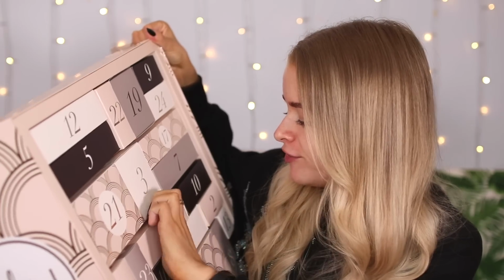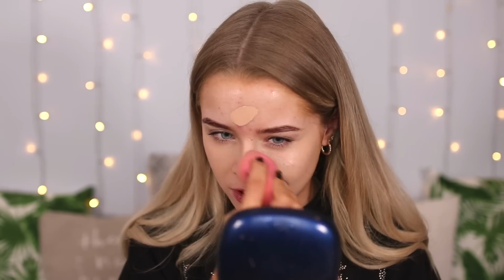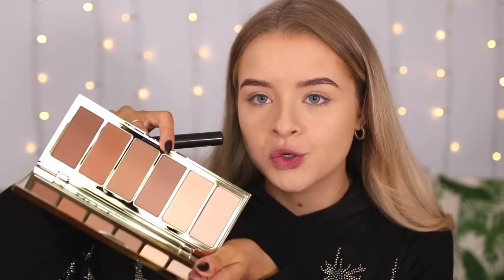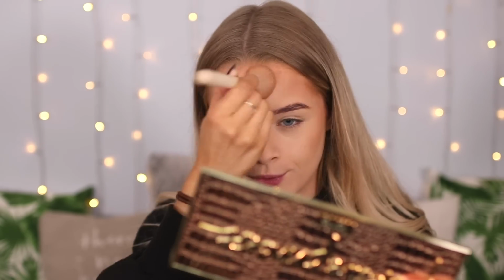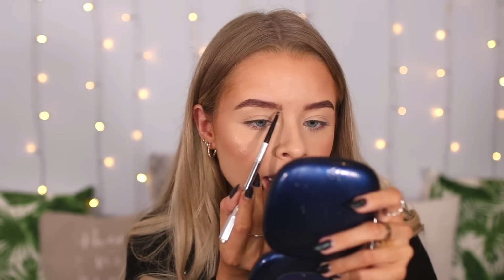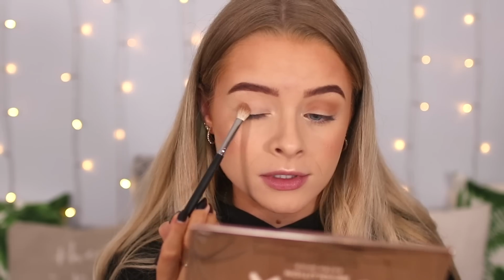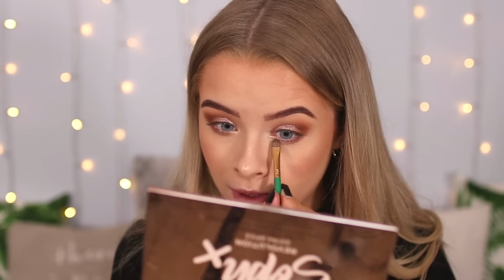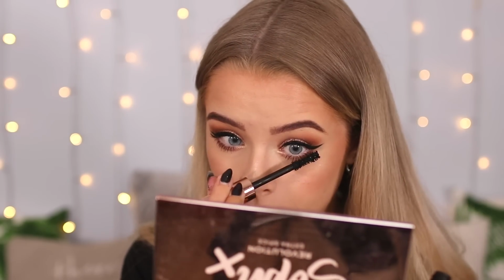MAKEUP 101: A VERY AVERAGE MAKEUP LESSON WITH.. ME 😂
@glossyboxuk - Instagram
@glossybox.co.uk – Facebook

Blank Canvas Cosmetics Airbrush blender sponge (I don’t think they sell this exact one anymore😭)
Smashbox Full coverage foundation buffing brush
L’oreal Magic Essence Drops
Max Factor Miracle Prep pore minimising primer
Revlon Colorstay foundation Oily/combo in 220
Too Faced Born this Way multi sculpting concealer
Fenty Beauty Loose powder in Butter
Too Faced Park Avenue Princess sculpting palette
Barry M Blush Palette
Soph x Revolution highlighter palette
Benefit Gimme Brow in 3
Benefit Precisely my brow in 3
Urban Decay all nighter setting spray
Soph x Revolution Eyeshadow palette
Uoma Cleopatra Ink eyeliner
The Mascara Revolution
Nudestix Lip and Cheek pencil

-Snapchat, Depop + 21 Buttons: sophdoesnails

♡BRUSHES/TOOLS I USE:

Real Techniques
Blank Canvas cosmetics airbbrush blender

-Highlight brushes:
My Kit Co 0.3 Fluffy concealer brush (I use for nose highlight)

FAQs